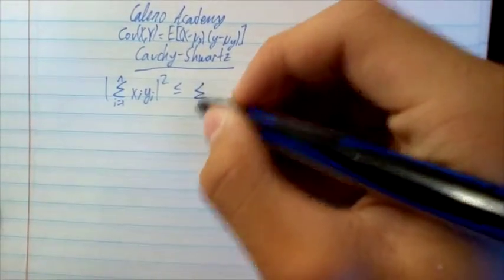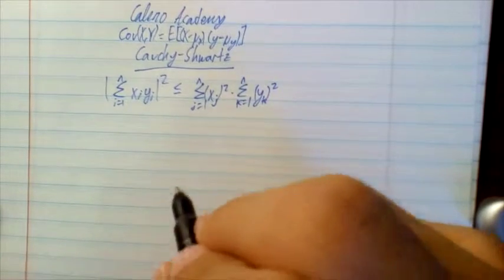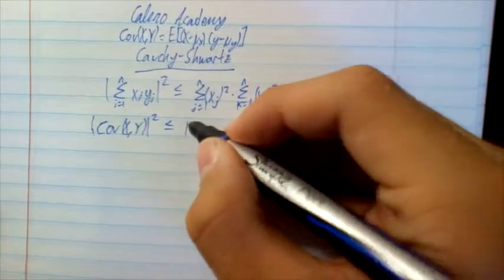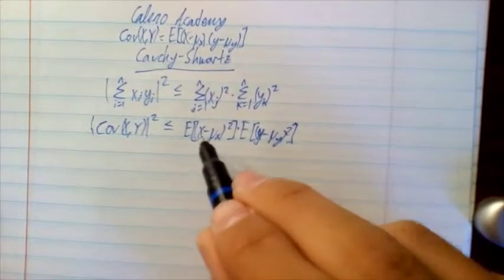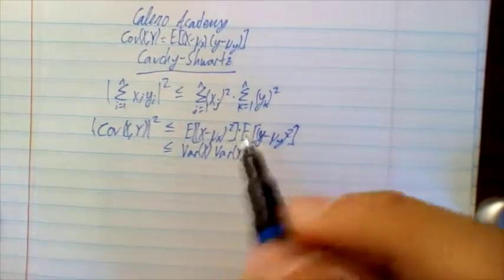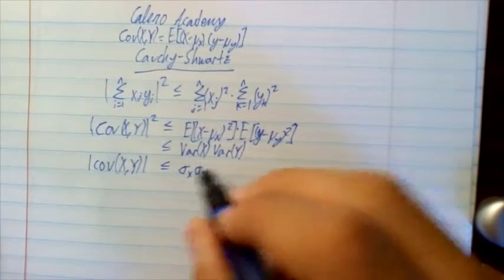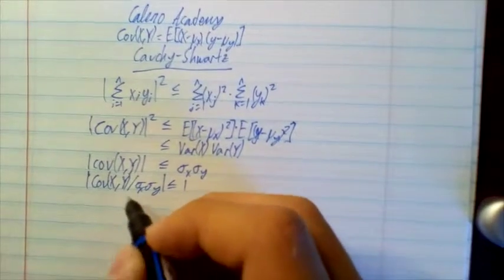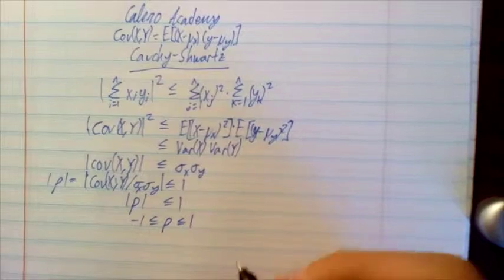Calero Academy - math by kids for kids: Video 13b: Pearson's correlation bounds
Enjoy this quick lesson on a mathematical statistics problem! This is the second part of a long solution to bounding Pearson's correlation coefficient between -1 and +1.

This is from an old edition of Hogg et al, Introduction to Mathematical Statistics, section 2, exercise 2.26.

There are two completely different solutions, so we've split the long answer into two parts (13a and 13b).

(The up to date edition is the 7th, and is available

Our use is, we think, a fair use of a trivially small excerpt of no more than a double handful of words for education purposes. If you see a problem with our use of the original copyrighted material (the question) or our creation of a derivative work (the answer attempt), please let us know!